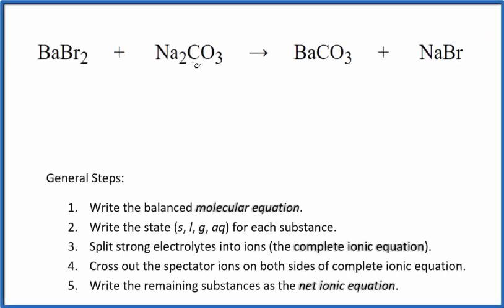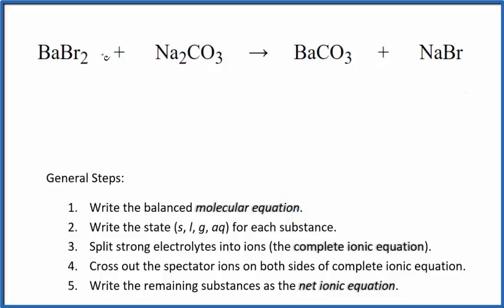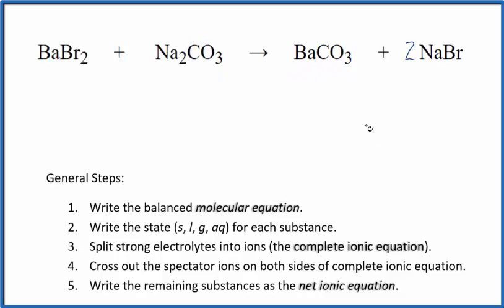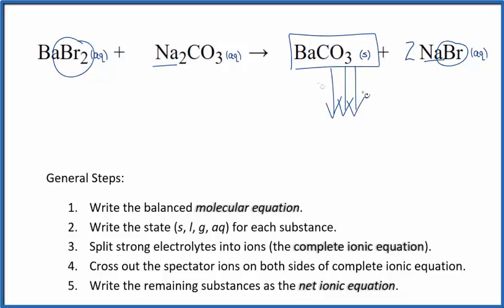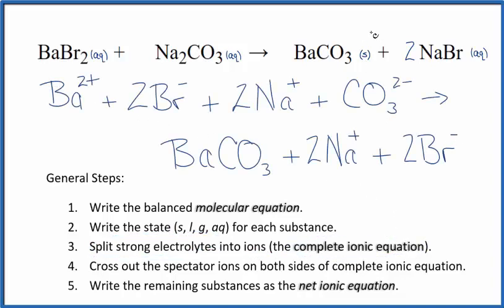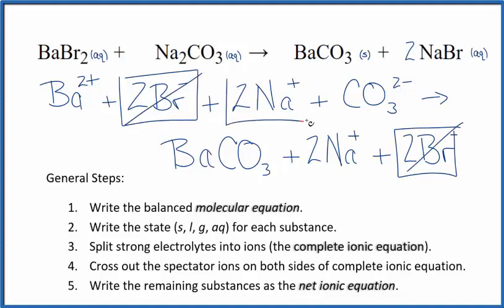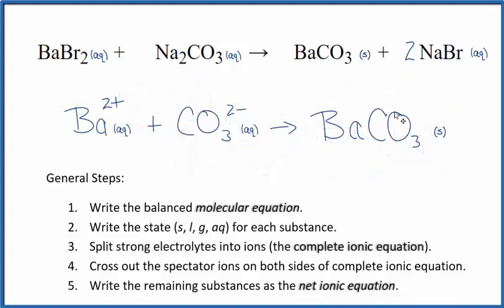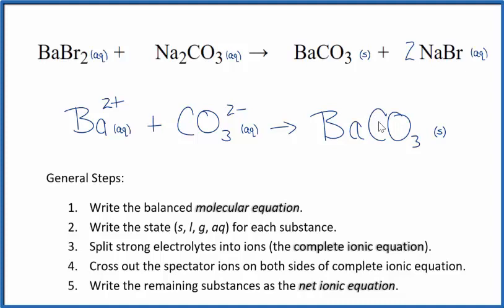Net Ionic Equation for BaBr2 + Na2CO3 = BaCO3 + NaBr (and precipitate)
There are three main steps for writing the net ionic equation for BaBr2 + Na2CO3 = BaCO3 + NaBr (Barium bromide + Sodium carbonate). First, we balance the molecular equation. Second, we write the states and break the soluble ionic compounds into their ions (these are the strong electrolytes with an (aq) after them). Finally, we cross out any spectator ions. These are the ions that appear on both sides of the ionic equation.

Important Skills

More Practice

General Steps:

1. Write the balanced molecular equation.
2. Write the state (s, l, g, aq) for each substance.
3. Split soluble compounds into ions (the complete ionic equation).
4. Cross out the spectator ions on both sides of complete ionic equation.
5. Write the remaining substances as the net ionic equation.